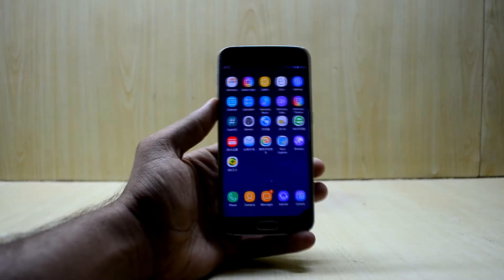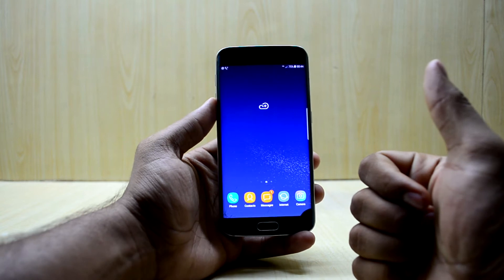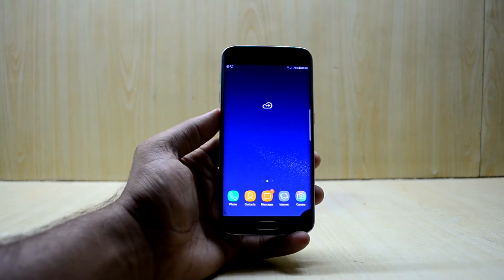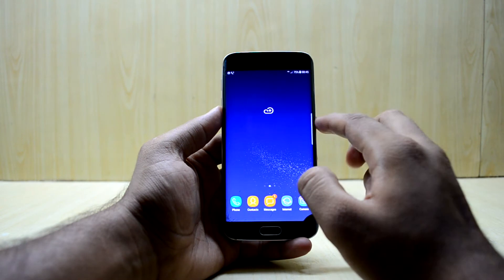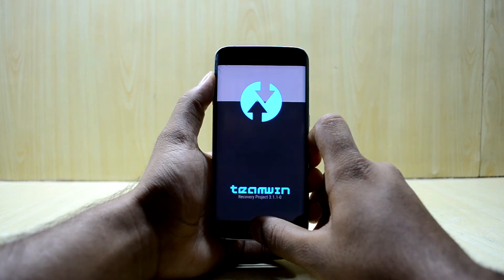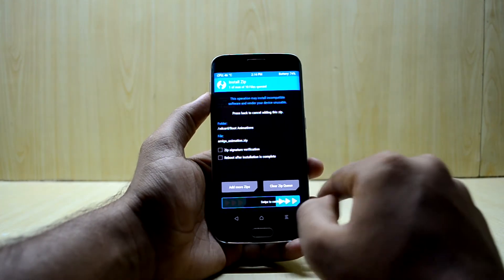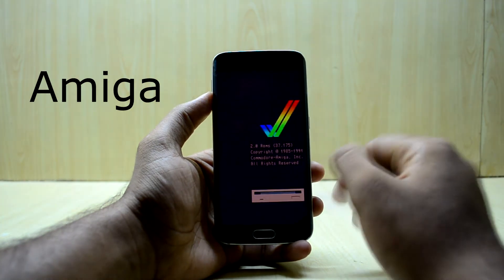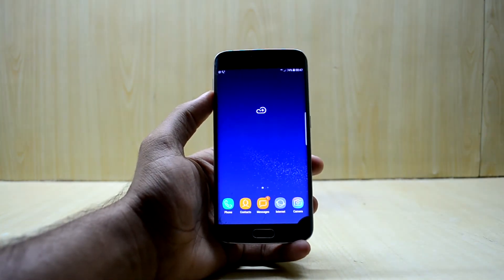Get Custom Boot Animation on any Android Device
Custom Boot Animation for all.